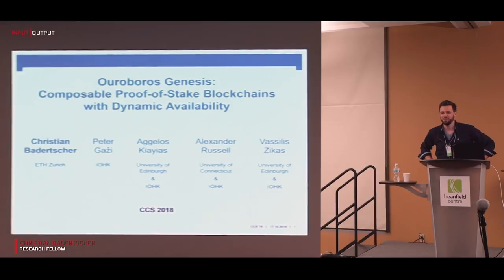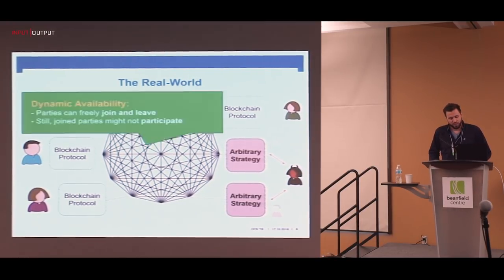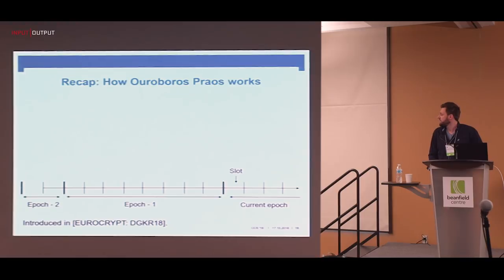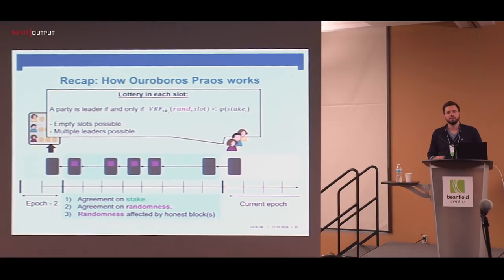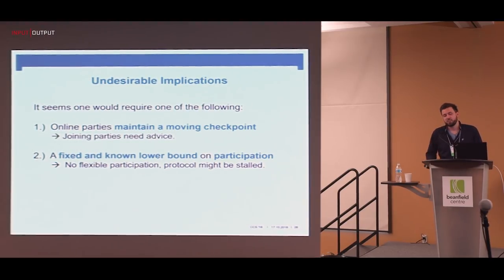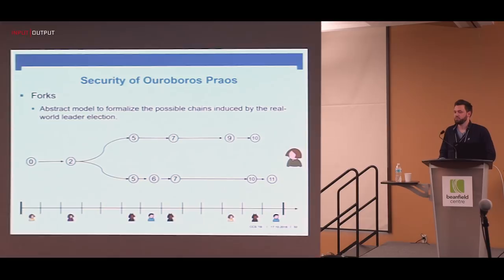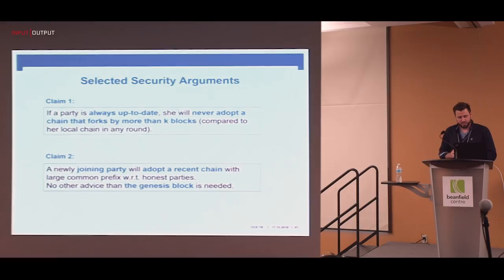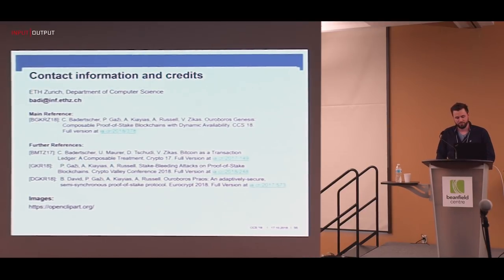Christian Badertscher | Ouroboros Genesis, CCS in Toronto 2018.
A third major paper from the Ouroboros line of research was presented at a leading computer security and cryptography event, a recognition of the contribution the work makes to the field of computer science.

The paper, Ouroboros Genesis, was presented by researcher Christian Badertscher at the 25th ACM Conference on Computer and Communications Security, held in Toronto this week. The conference is five days of presentations, workshops and tutorials for hundreds of delegates, who are information security researchers, industry professionals, and developers from around the world. The annual event, organised by the Special Interest Group on Security, Audit and Control (SIGSAC) of the Association for Computing Machinery (ACM), is a forum for delegates to come together for discussions and to explore cutting edge research.

This year CCS sponsors included the US government agency, the National Science Foundation, and major global technology companies such as Baidu, Cisco, Samsung, Google, Facebook. The hardware wallet maker, Ledger, was also present. CCS is the highest rated computer security and cryptography conference according to Google Scholar ratings, meaning that collectively, the papers selected to appear at the conference are more cited by academics than papers for any other conference.

IOHK’s paper appeared in one of the two sessions that were dedicated to blockchain, with a total of six papers on the subject overall. These included a paper on what will happen with blockchains such as Bitcoin as rewards get smaller and the potential problems that stem from that. Scalability was in focus too, with a paper on scaling blockchains through sharding and another on state channel networks.

Since Bitcoin demonstrated the disadvantages of using an energy-intensive proof-of-work protocol to run a public distributed ledger, many researchers have turned to explore proof of stake. The Ouroboros research is an attempt to systematically surmount the challenges that proof of stake poses and describe a secure, efficient and sustainable protocol for blockchains.

This effort has been led by Professor Aggelos Kiayias, IOHK Chief Scientist and Chair in Cybersecurity and Privacy at the University of Edinburgh’s School of Informatics. In the space of only a couple of years, the team have made significant advances. Ouroboros was the first peer reviewed, provably secure proof-of-stake protocol, and it is already running in the real world, underpinning Cardano, a top 10 global cryptocurrency.

Ouroboros Genesis is the third paper in the Ouroboros family of proof-of-stake protocols, and the third paper from this important line of IOHK research to be heard at a flagship international computer science conference. The first paper, Ouroboros, was presented at Crypto 2017 in California, and the second, Ouroboros Praos, was at Eurocrypt 2018 in Tel Aviv. Further papers are to come from the research team, including on sharding, a means to provide scalability for Cardano.

Using Ouroboros Genesis, new users joining the blockchain will be able to do so securely based only on an authentic copy of the genesis block, without the need to rely on a checkpoint provided by a trusted party. Though common in proof-of-work protocols like Bitcoin, this feature was previously unavailable in existing proof-of-stake systems. This means that Ouroboros can now match the security guarantees of proof-of-work protocols like Bitcoin in a way that was previously widely believed to be impossible.